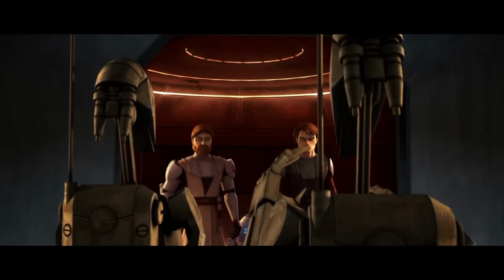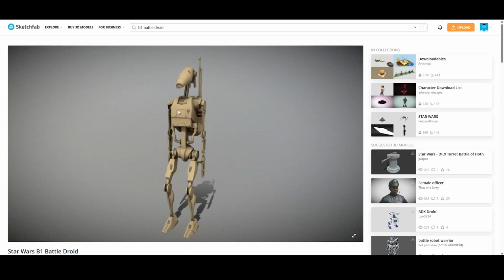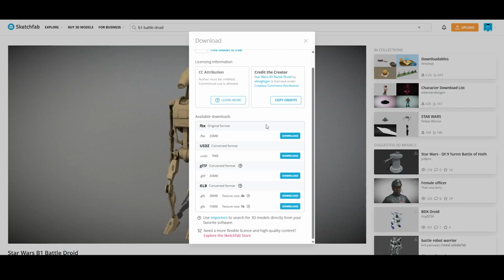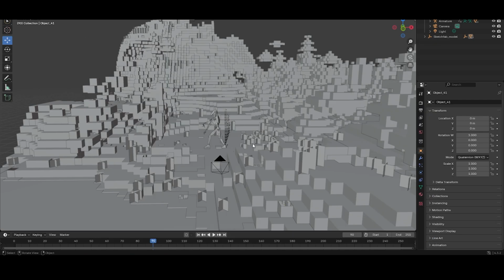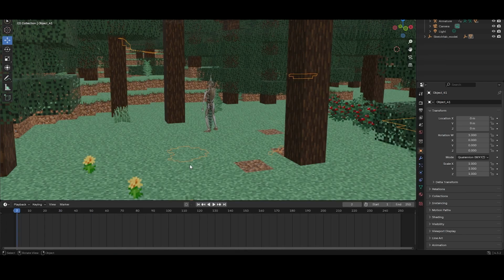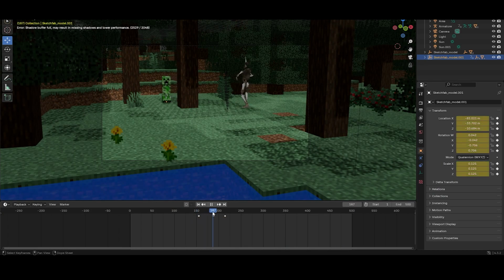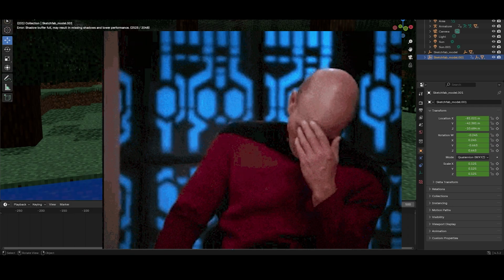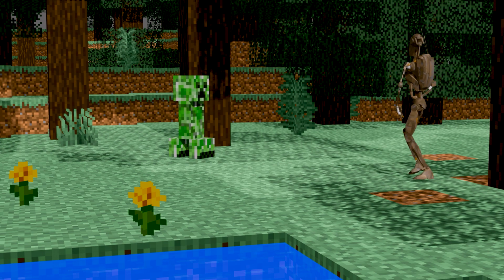I Made a Star Wars Animation in Blender with ZERO Experience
I had zero experience with Blender… so naturally, I decided to animate an epic Star Wars scene in just 24 hours. What could possibly go wrong? 😅

In this video, I dive headfirst into the world of 3D animation with no clue what I’m doing, armed only with stubborn determination, way too many tutorials, and a deep love for Star Wars. Watch as I battle modeling, lighting, rendering—and my own sanity—to create a (questionably epic) Star Wars animation from scratch.

Whether you're a Blender pro or just here for the chaos, you’re in for a ride. May the Force be with me.

Tools Used:
💻 Blender + Premier Pro
🎵 Sound effects and music from Pixabay
📦 Assets from Sketchfab